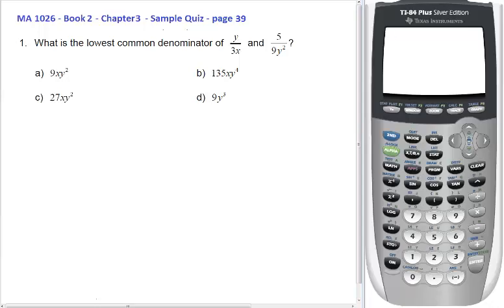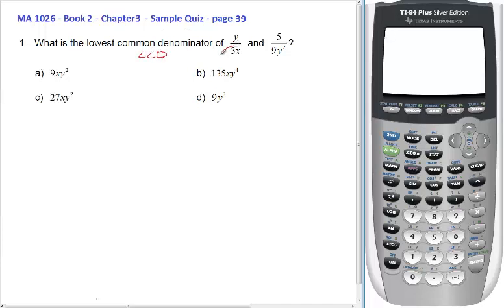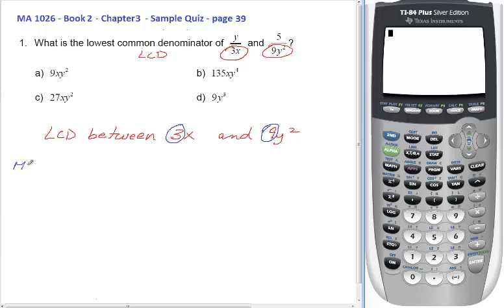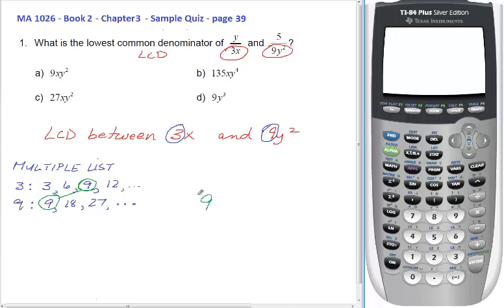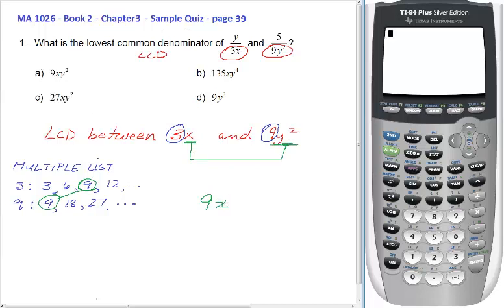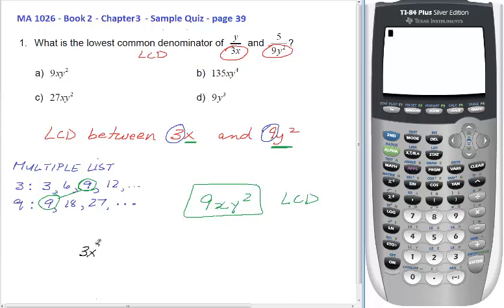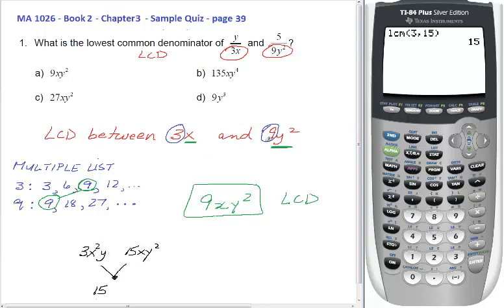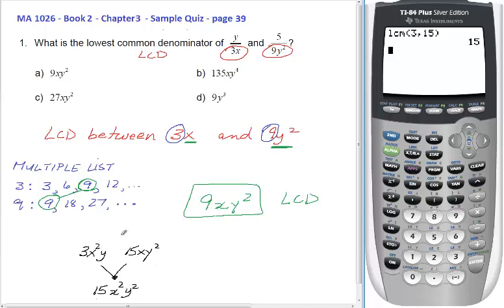ma1026 solution book2 ch3 sample quiz MC1 page39